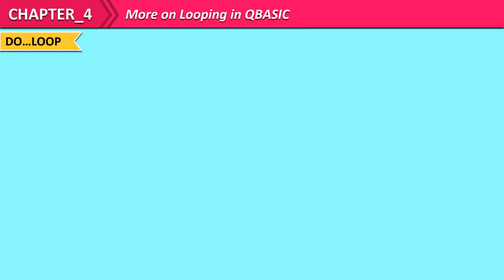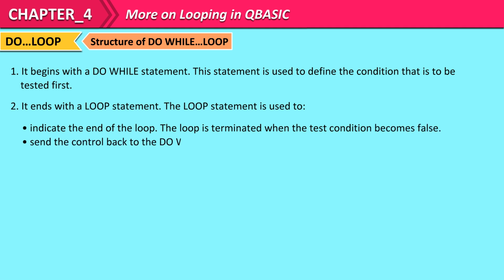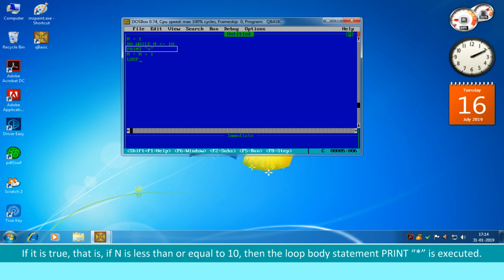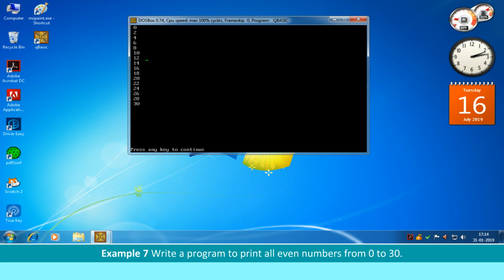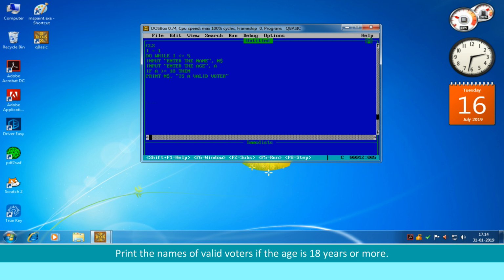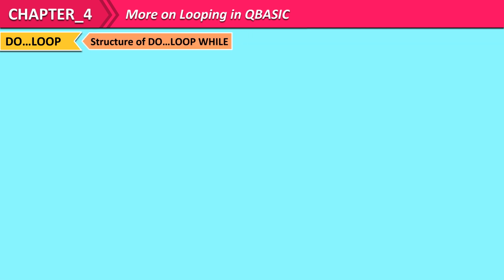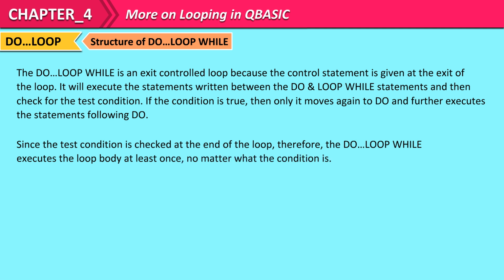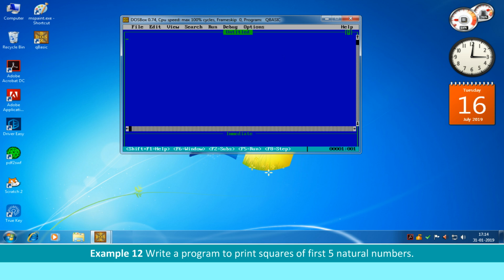Ch-4. More on Looping in QBASIC (part-2)